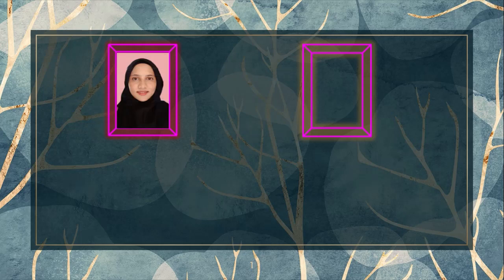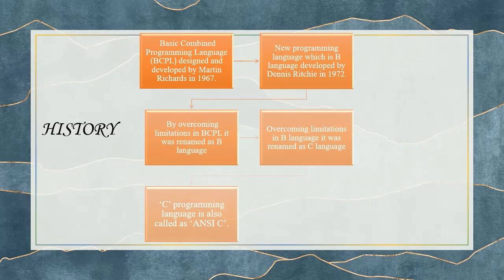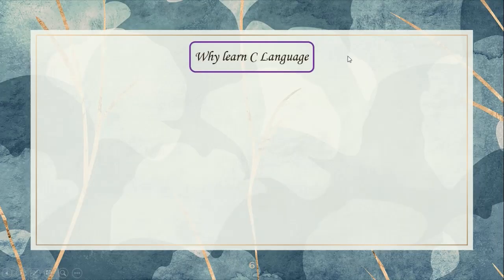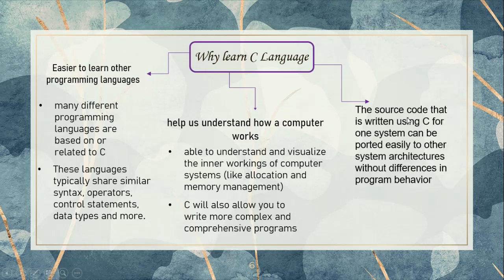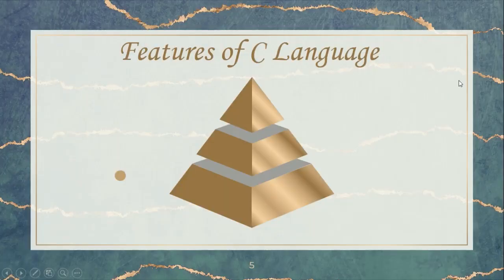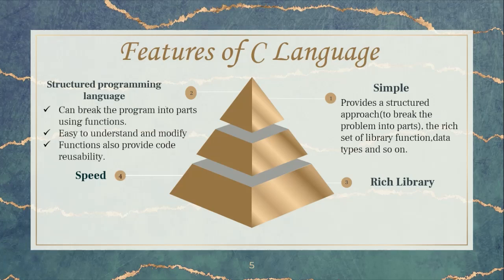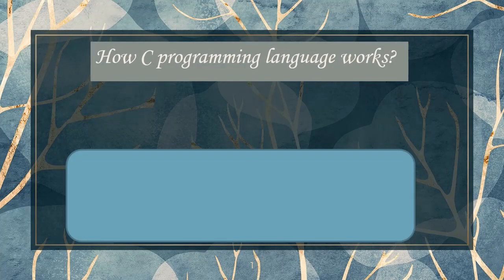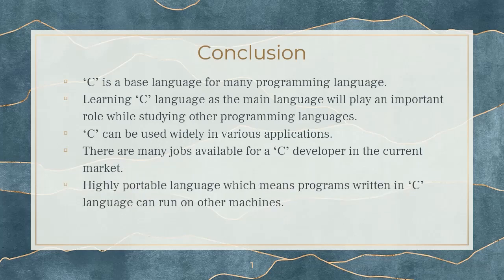Introduction to C Language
Let's explore our introduction about C Language.
Hope you guys can learn something from this video and enjoy watching it !